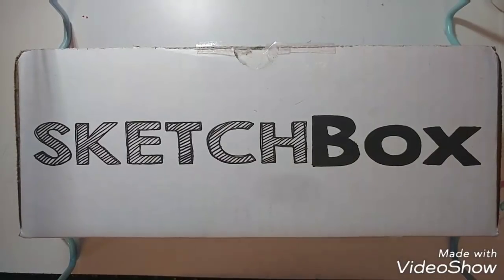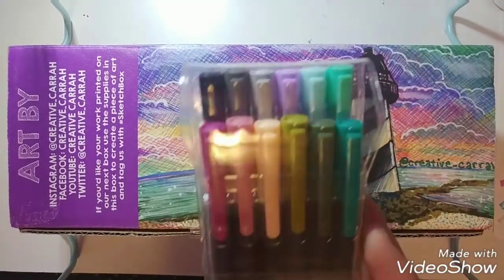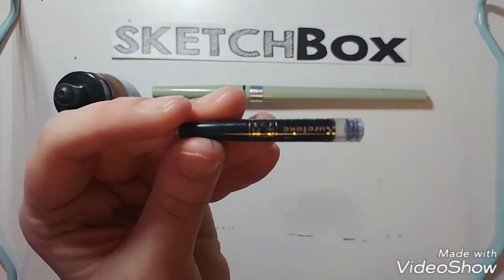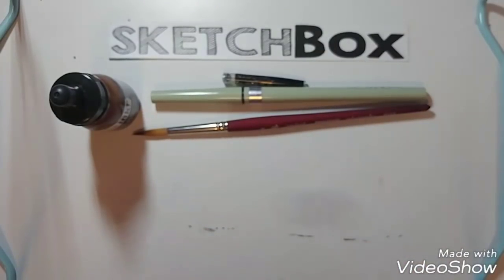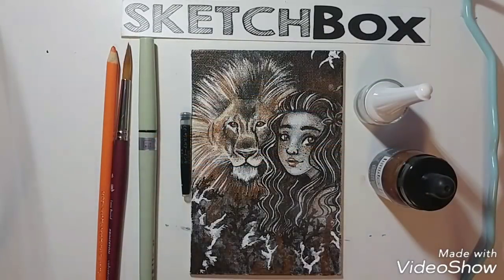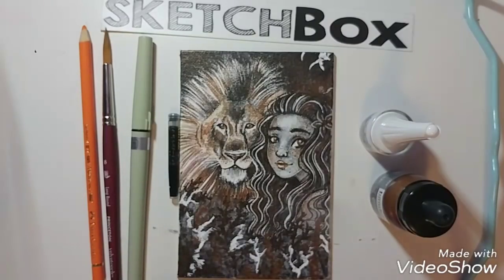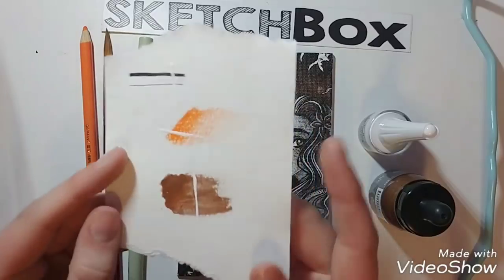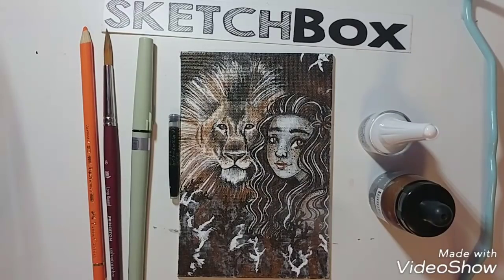MY ART IS ON THE BOX | March Sketchbox 2018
Video is a bit of a mess.. Sorry was tired and attempted recording this multiple times ahahah

THANK YOU to my current Patrons:

Espen Mikkelsen
Autumn
Alyssa Tilley
Mike Leuszler
Devany Wills
John Ashcraft
CathiBeaStevenson
Michael Caldwell
Angi
Amber Mizuuchi
Julie Alviar

Musical.ly: creative_carrah
Paigeeworld: carrah